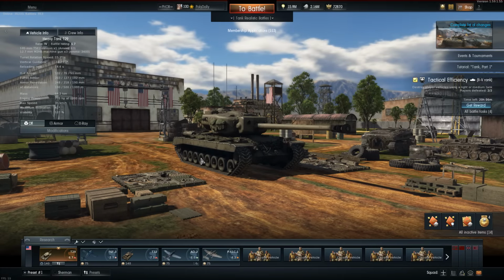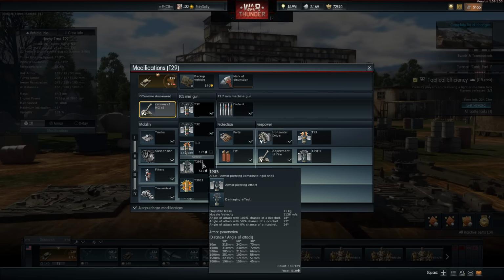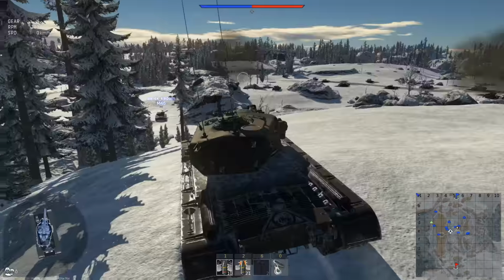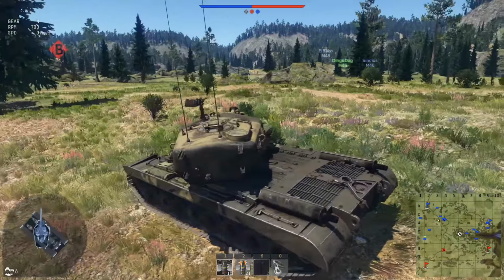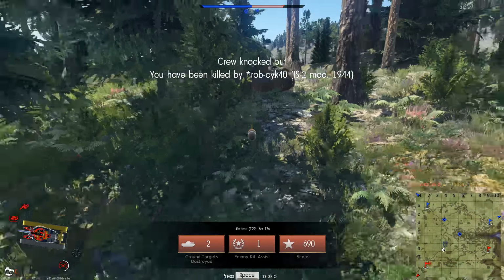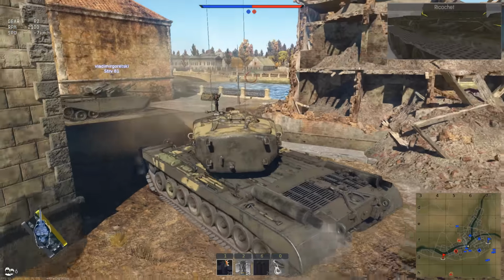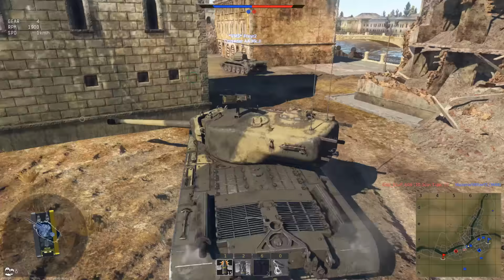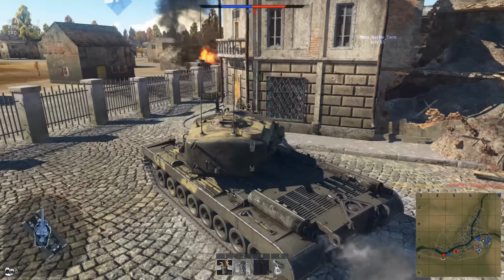T-29 MONSTER TANK - American Heavy Tank (War Thunder Tank Gameplay)